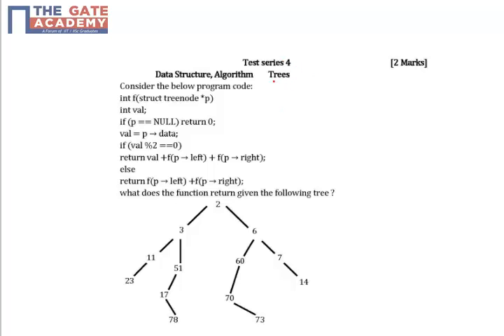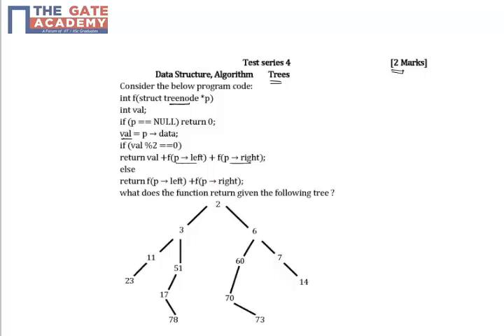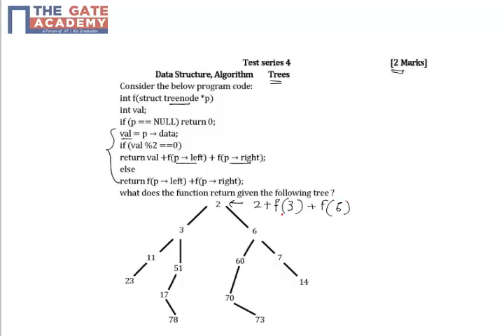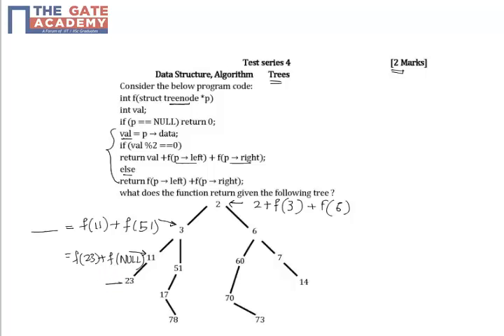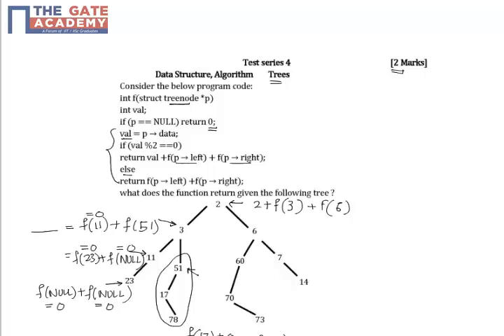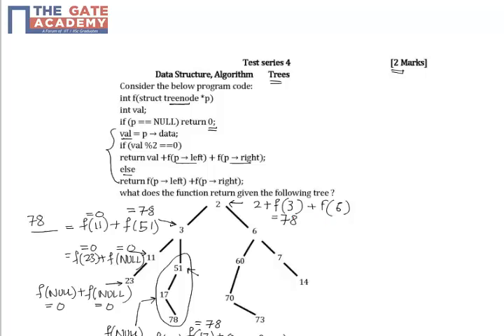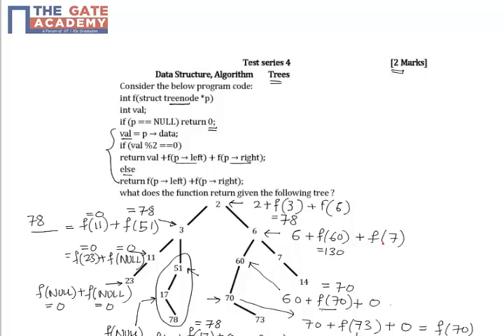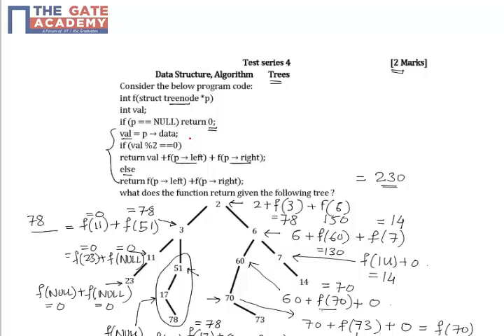GATE 15 CS TS 4 Q No 38